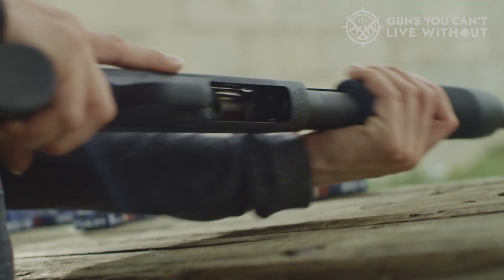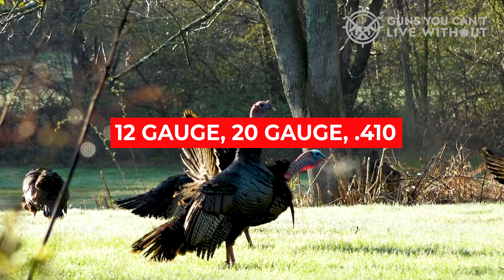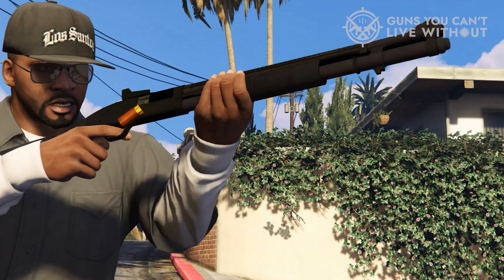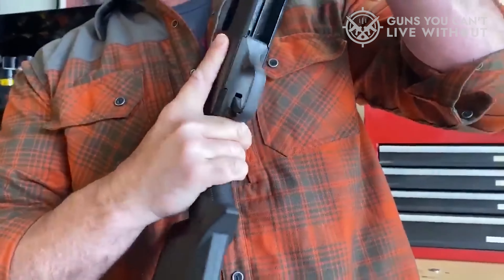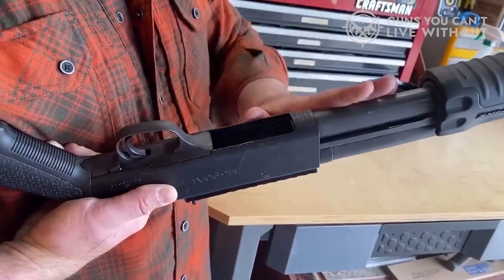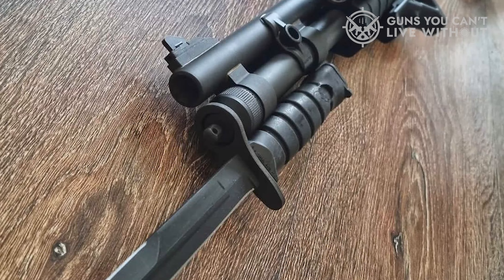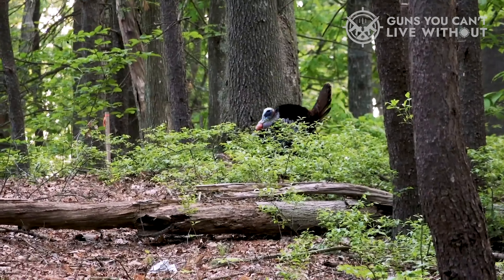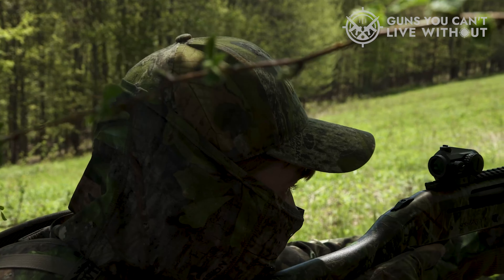Mossberg 500 Vs 590.. What NO ONE is telling you!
Introducing the Iconic Mossberg 500: A Pump-Action Shotgun Legacy Spanning Over Half a Century! Since its debut in the swinging '60s, Mossberg's legendary 500 series has secured its spot as a top choice in firearms, with a staggering 10 million+ units sold across the globe.

As one of America's foremost firearms manufacturers, O.F. Mossberg & Sons has earned a reputation for crafting reliable, versatile shotguns.

The Mossberg 500 range caters to everyone, with models tailored for hunting, tactical operations, youth, and more. Notably, the formidable military-grade 590A1 stands as the sole pump-action shotgun to meet the rigorous US Military Mil-Spec 3443 requirements.

We hope you had a fantastic time watching our Mossberg 500 Vs 590 video.